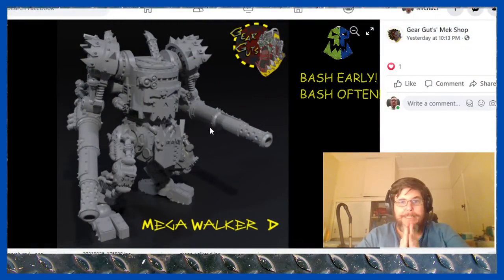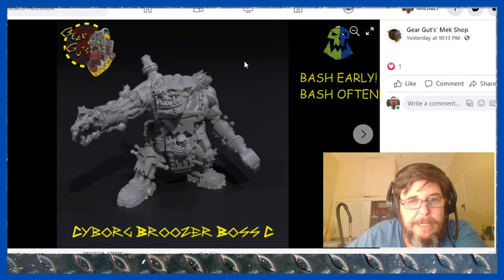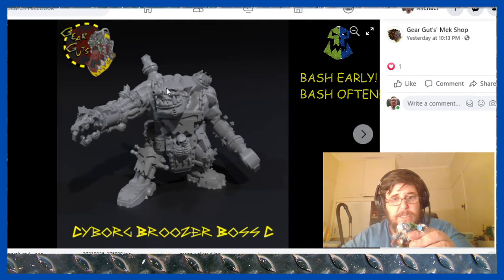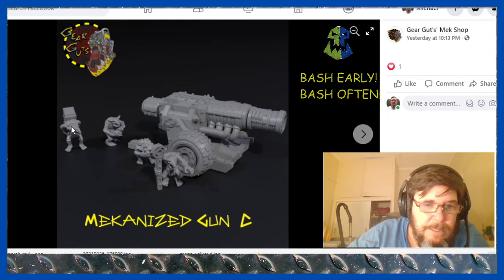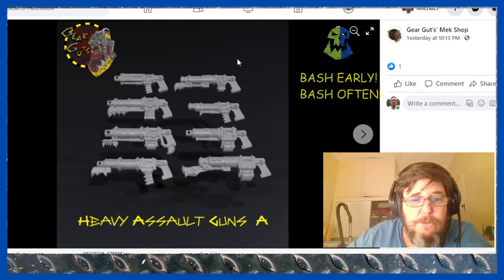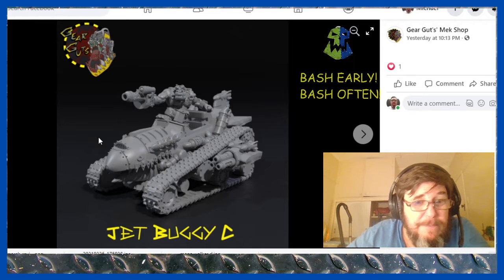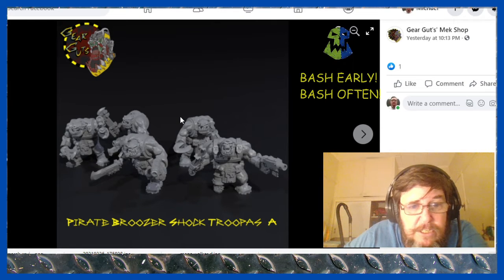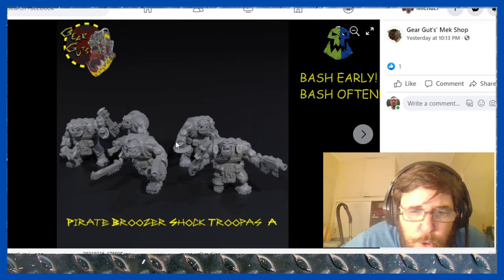Gearguts Mekshop March Review: Champaign Designed 40K Ork Models for beer prices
Here is a review of the  March Release for Gearguts Mekshop.  So many good models to look at this month.

Do you like what you are seeing?
A little bit of financial support can go a long way;